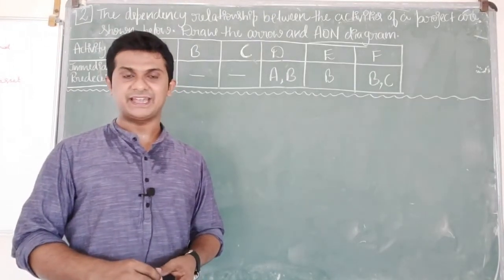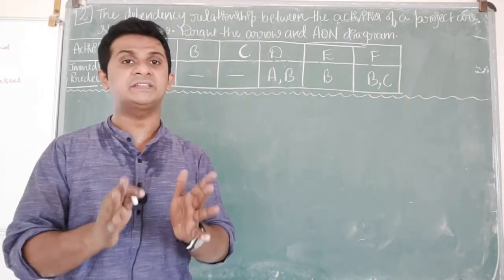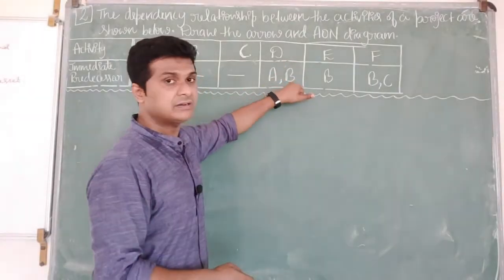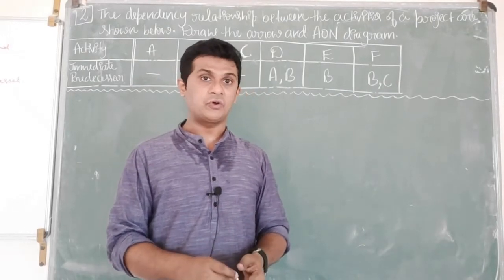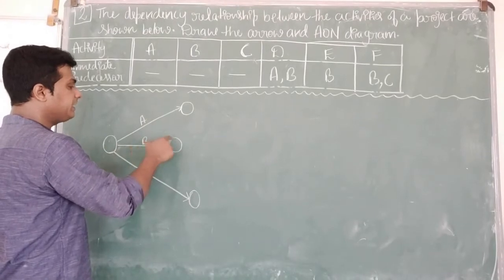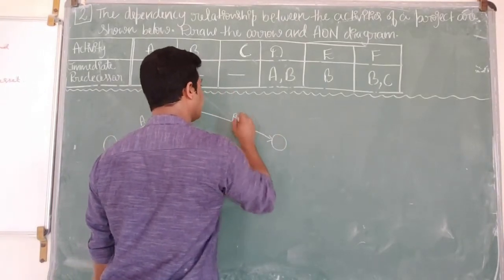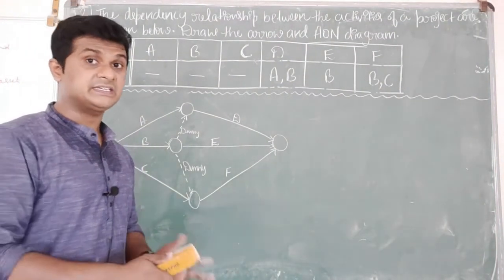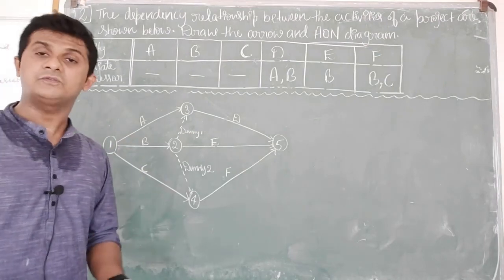PERT / CPM : Arrow Diagram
The video elucidate the process of drawing an Arrow Diagram  or Activity on Arrow Diagram which is often used in Project Scheduling and Evaluation approaches like the Critical Path Method (CPM) and the Project Evaluation & Review Technique (PERT).

This is also an integral part of Project Crashing